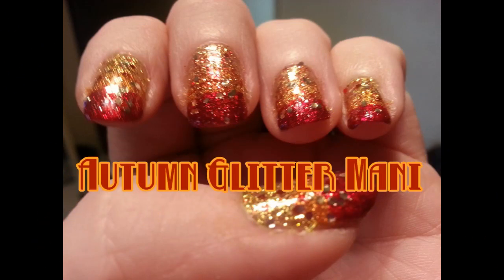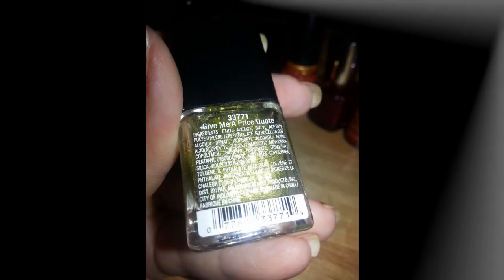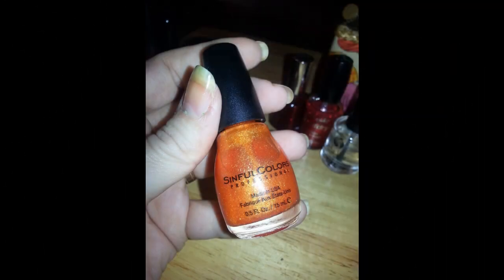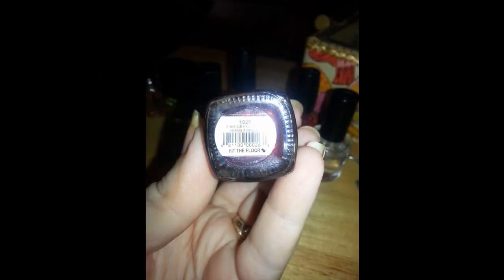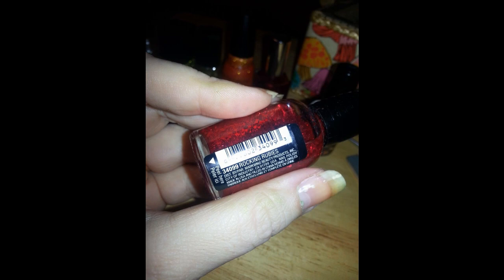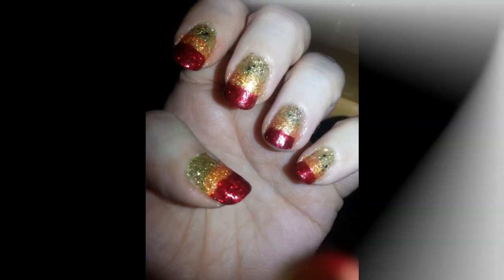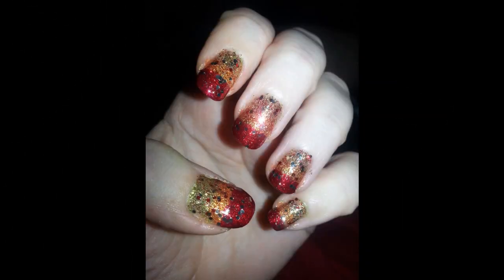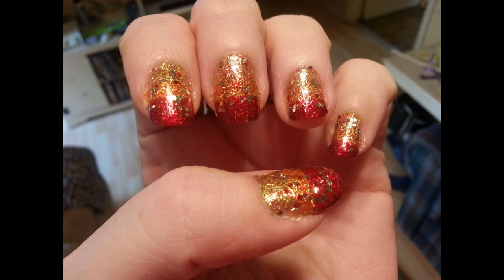Autumn Sparkle Mani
All glitters, all the time!